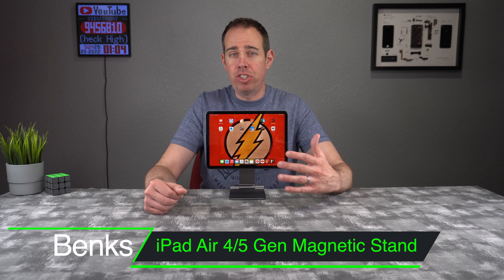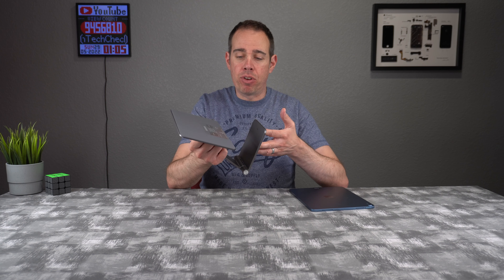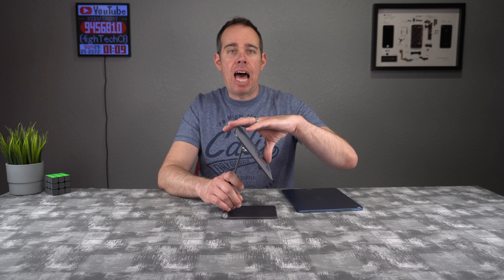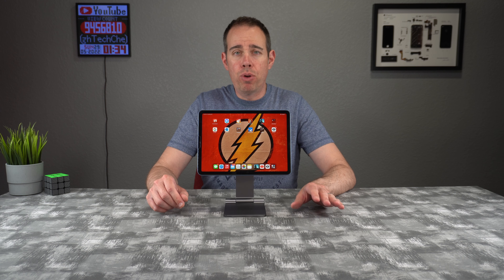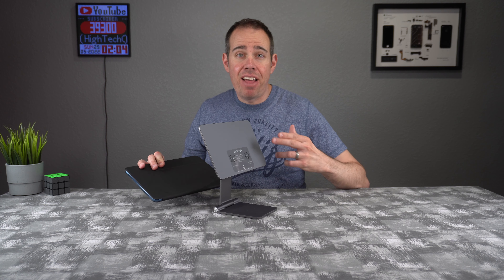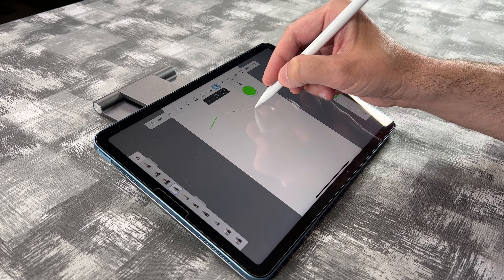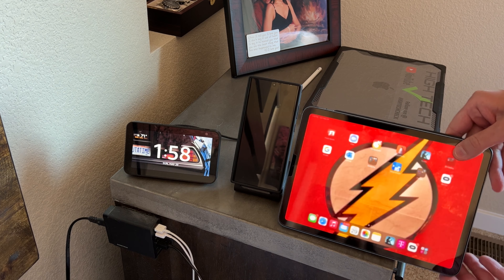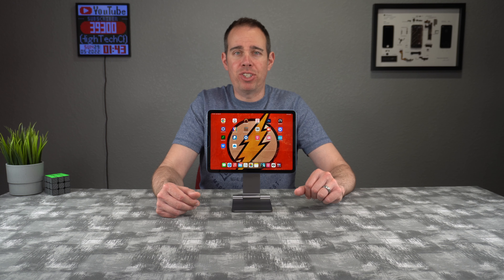iPad Air 5th Gen Infinity Magnetic Stand by Benks - Review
Buy from Benks